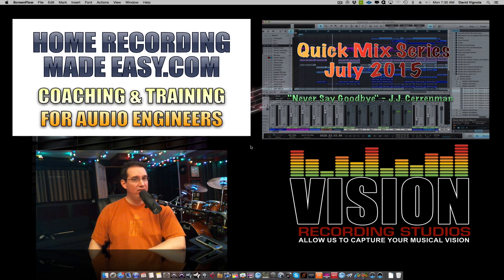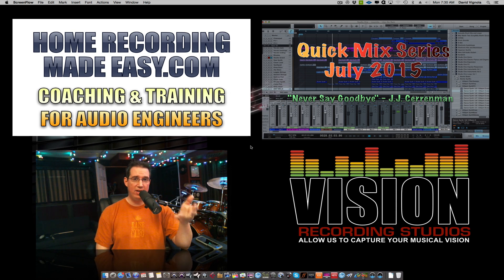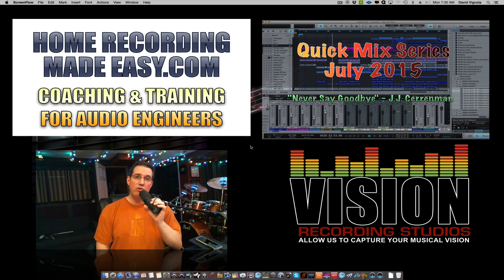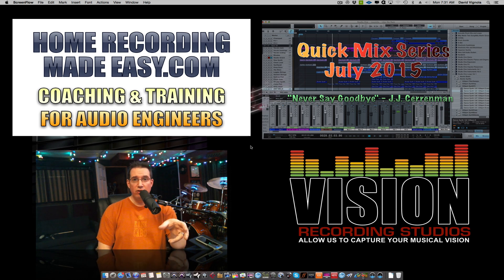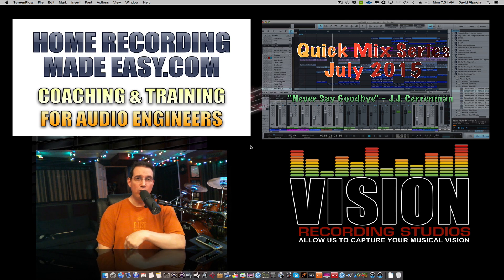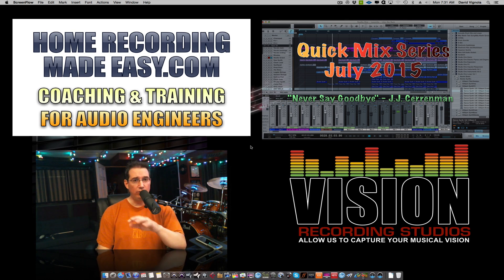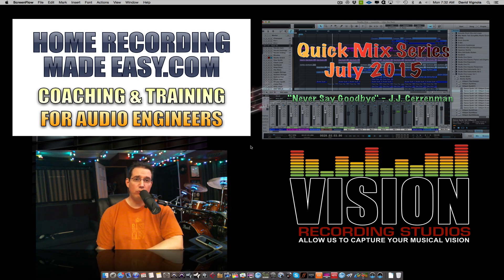QUICK MIX SERES - July 2015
Here is the July 2015 QUICK MIX SERIES. Click the links below to get your copy today!